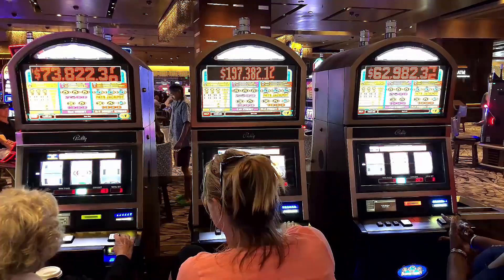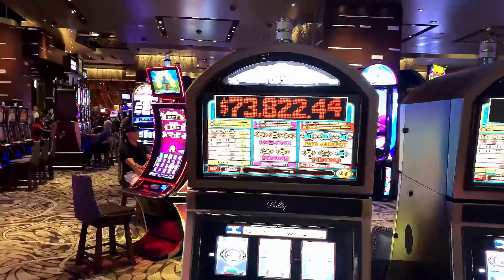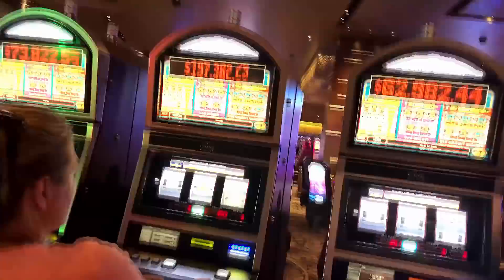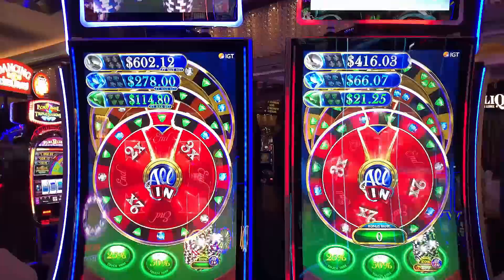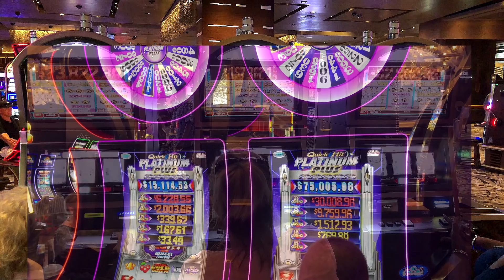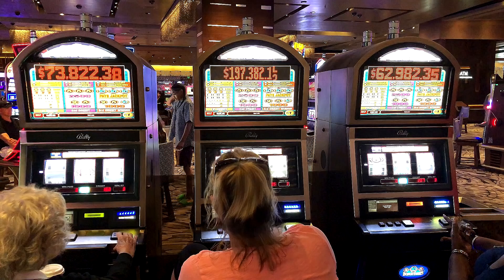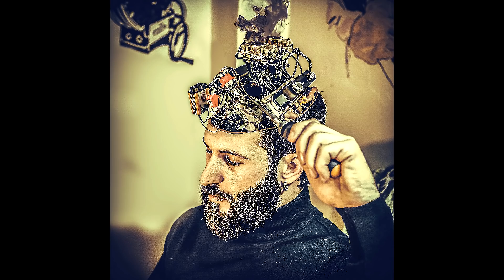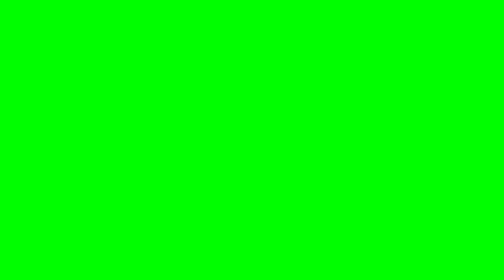How To Hack Slot Machines To Payout The Most Money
Have you seen this? Wins money?...

I'm told it's a way to actually win money but I don't know.

So, if what the slot machine mechanic told me was true, the machines that are the same make and model all have the exact same random number generator in them and playing one has the exact same odds as playing the other.

So why would anyone play the slot that has the least money payout on it?  It just makes no sense to me to play for less than the maximum you could win.

When I see someone sitting at a slot machine and the top payout is $22,000 and the exact same machine next to him has a payout of $187,000 I know I'm looking at an imbecile.

But I will tell you guys this... personally I think people that play slot machines are suckers.   I have spent YEARS in casinos and in all that time I have NEVER seen anyone hit a big payout on a slot machine.

Think about that.  I have seen THOUSANDS of players pulling at the slot handles and I have seen this for a gazillion years without EVER seeing a big payout.

So what do you think your odds are of hitting a big jackpot?   You have a better chance of being struck by lightening while being attacked by a shark on dry land, while spotting bigfoot's ghost flying a UFO through your living room.

But good luck.

Kinghuman